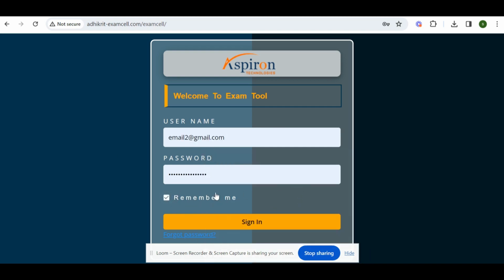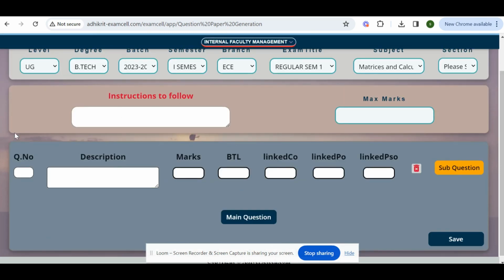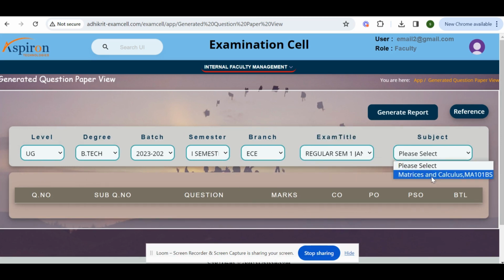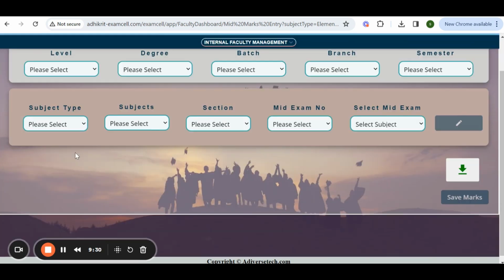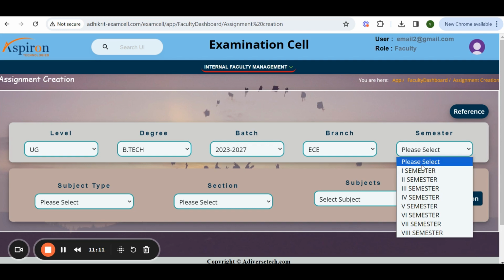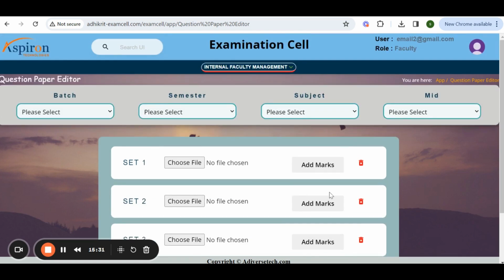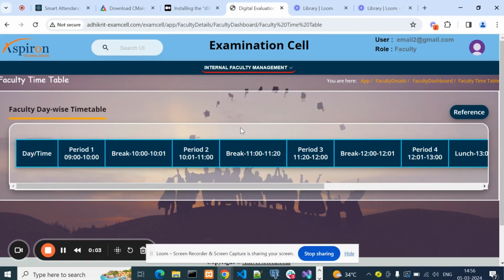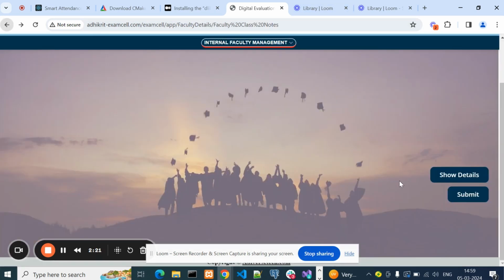Unveiling the HOD Dashboard in our Exam Cell Software!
Welcome to our latest video, where we introduce the cutting-edge HOD Dashboard within our Exam Cell Software, designed to empower academic leadership and streamline examination processes! 🌐📈

🔍 Revolutionizing Academic Oversight:
Join us as we showcase the comprehensive capabilities of the HOD Dashboard, providing Heads of Departments with a centralized hub for overseeing and managing examinations. From course planning to result analysis, witness how our software enhances academic leadership.

🚀 Efficient Course Coordination:
Explore how the HOD Dashboard simplifies the coordination of courses during exam periods. See how HODs can effortlessly allocate resources, monitor progress, and ensure a smooth flow of information within their department.

📊 Data-Driven Decision Making:
Experience the power of real-time data and analytics at the fingertips of HODs. Our Exam Cell Software equips academic leaders with the insights they need to make informed decisions, ensuring the success and integrity of the examination process.

💻 Tailored for Academic Excellence:
Discover the customizable features of the HOD Dashboard, allowing academic leaders to adapt the interface to suit the unique needs of their department. This user-friendly platform is designed to enhance efficiency and foster collaboration among department heads.

🌟 Embark on a journey to redefine academic leadership with our Exam Cell Software. Elevate your institution's examination oversight with precision and innovation!